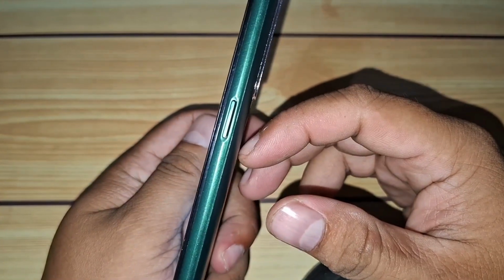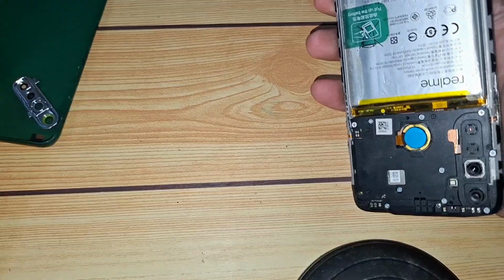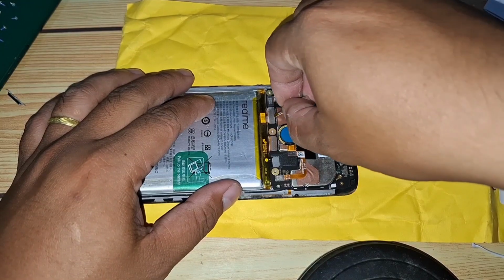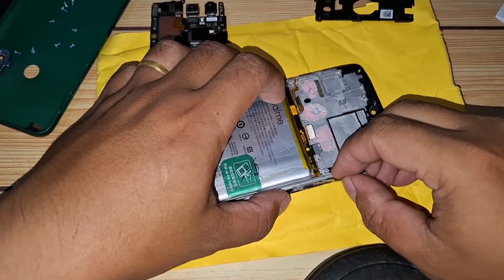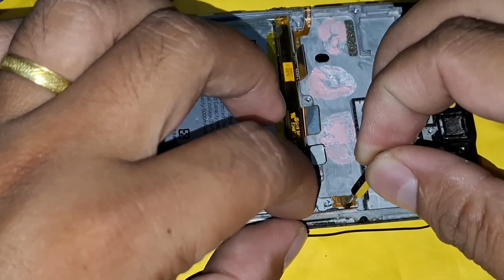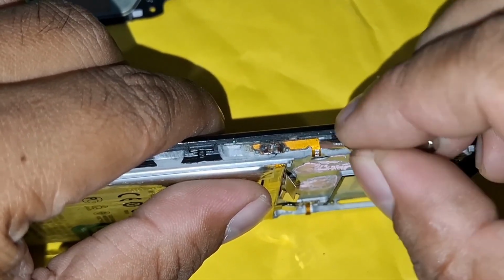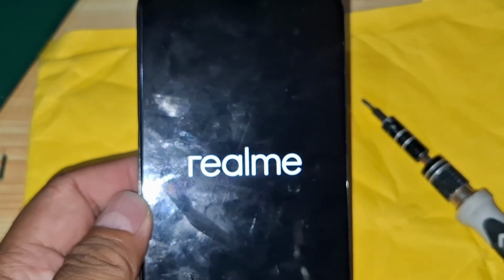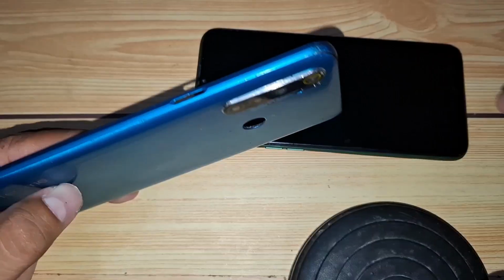Android Phone Realme 5i Replace Flex Button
This video shows how to replace the damage button of any android phone or the realme 5i that is shown in the video.

Sana mapansin ni realme philippines 😅